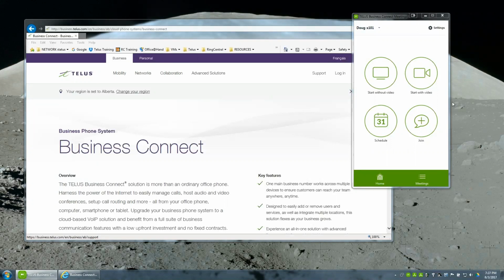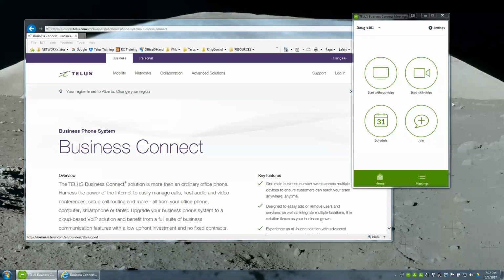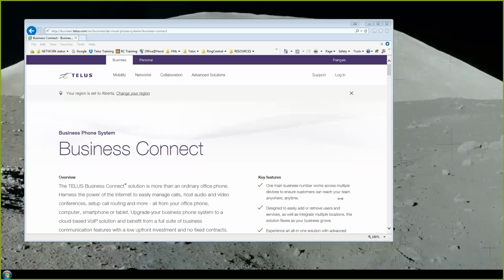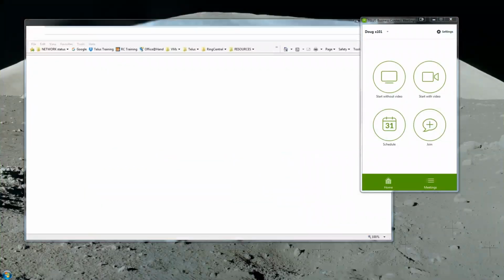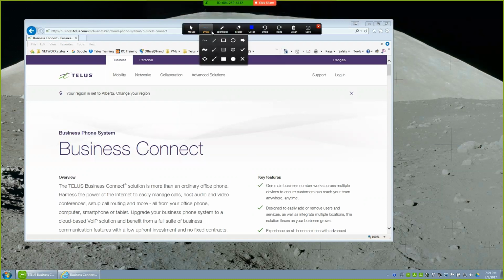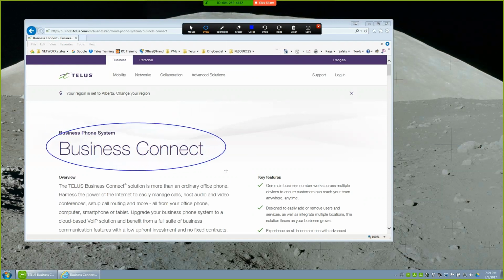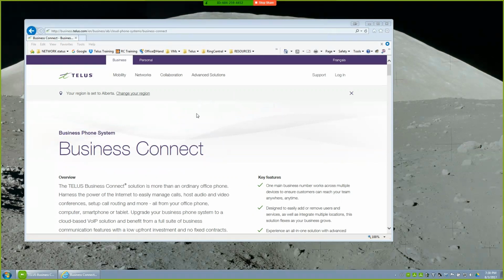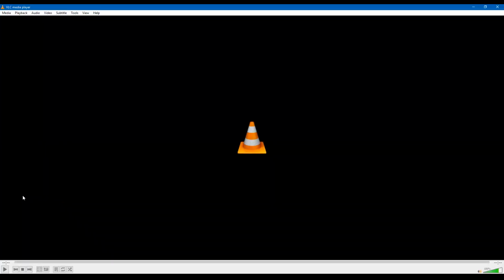2 Demo Meetings - Business Connect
Business Connect Meetings Demo